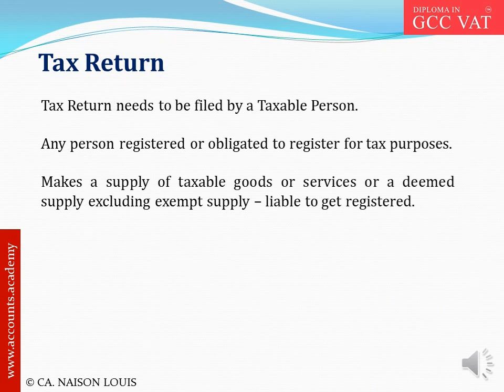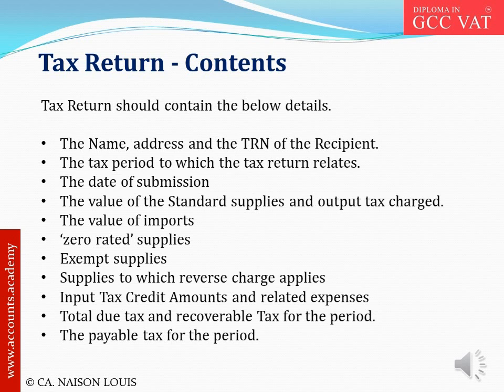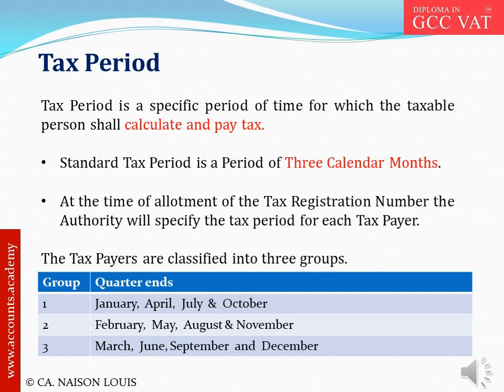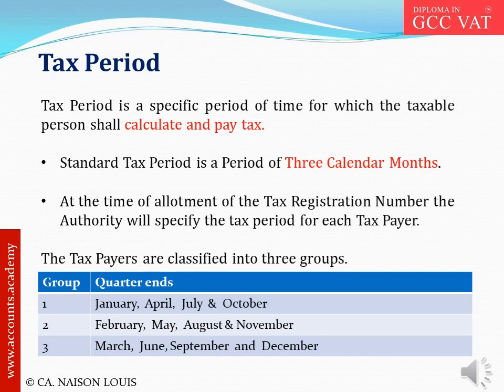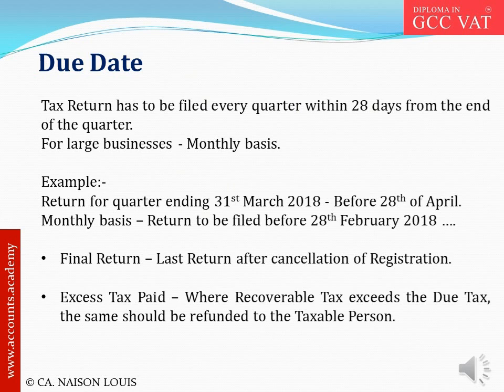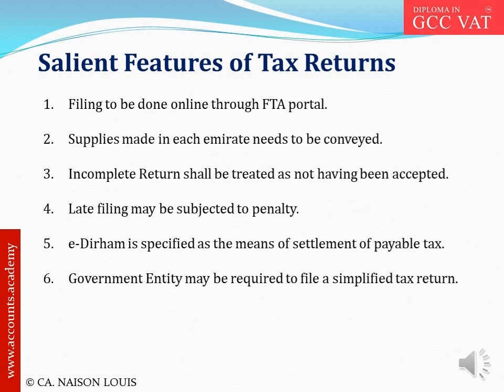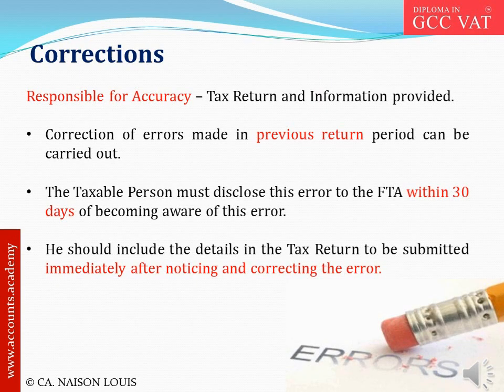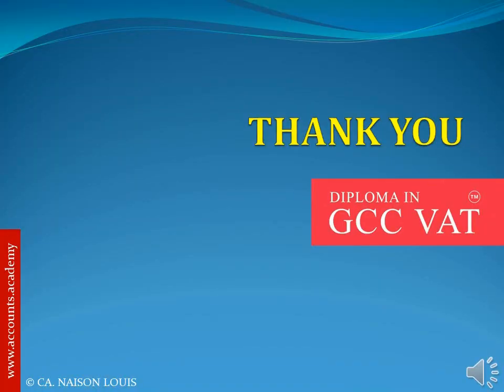Tax Return - Diploma in GCC VAT - Accounts Academy at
It is one of the video in Diploma in GCC VAT Course conducted by Accounts Academy